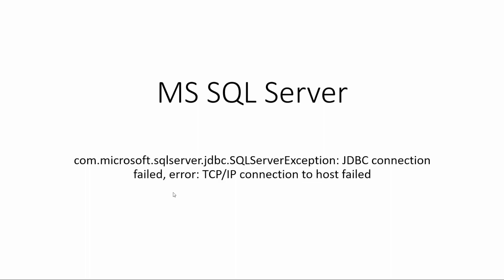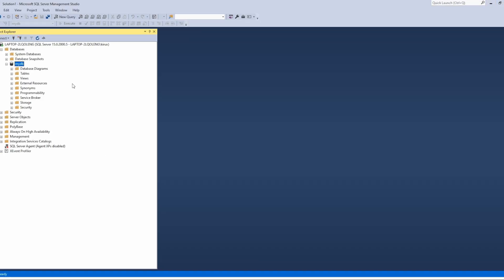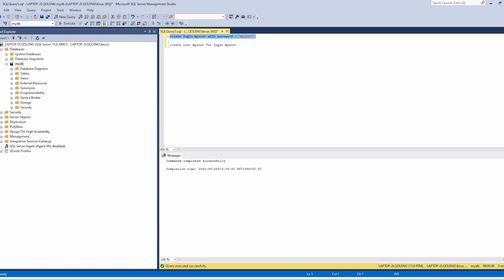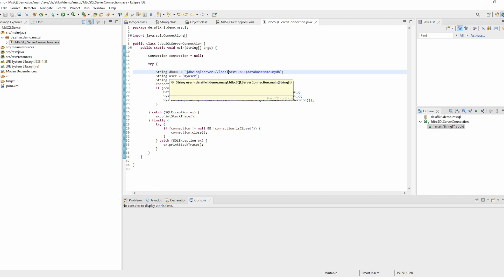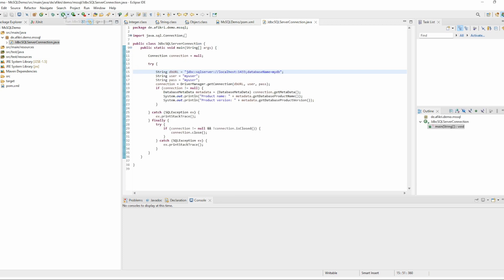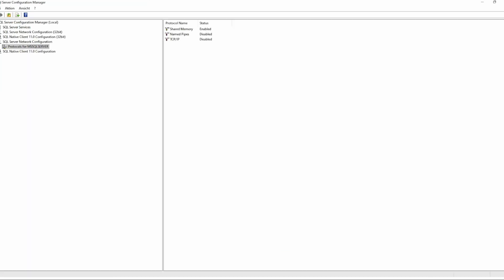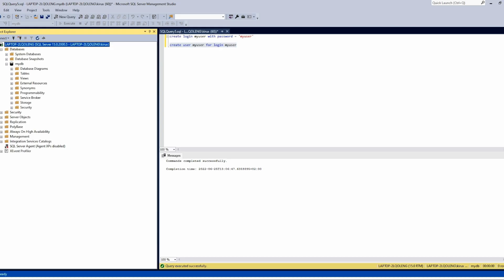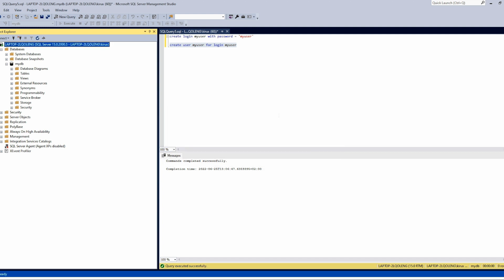How to solve JDBC connection failed, error: TCP/IP connection to host failed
this video shows how to solve the error: com.microsoft.sqlserver.jdbc.SQLServerException: The TCP/IP connection to the host HOSTNAME, port 1433 has failed
when trying to connect to a SQL Server with a native MS SQL JDBC Driver